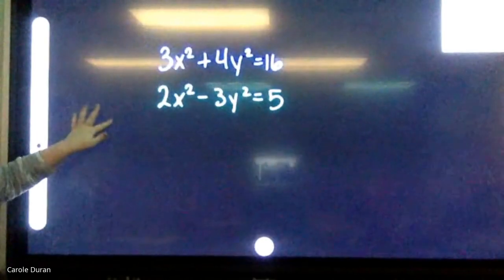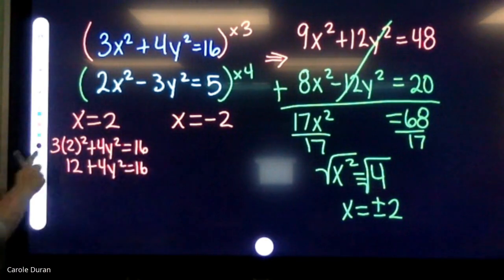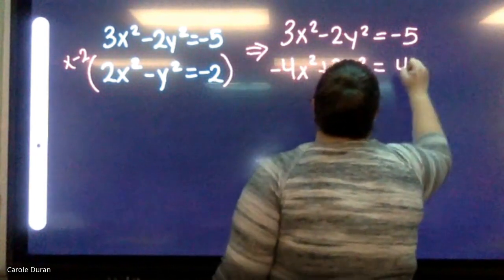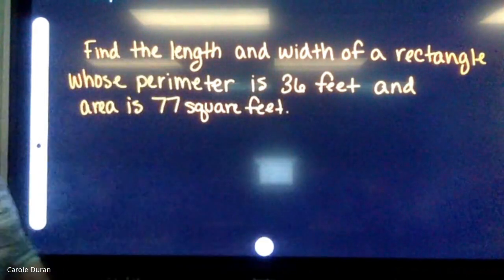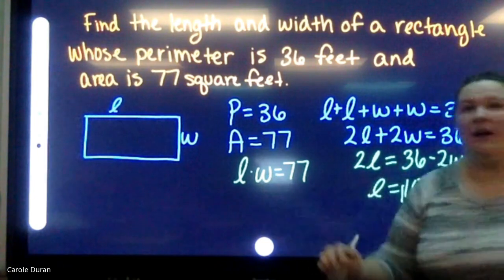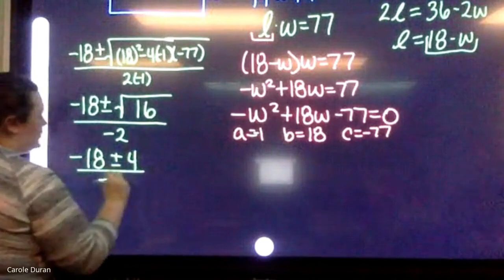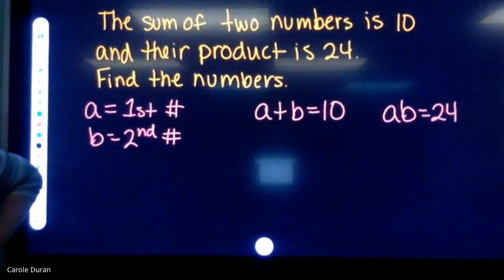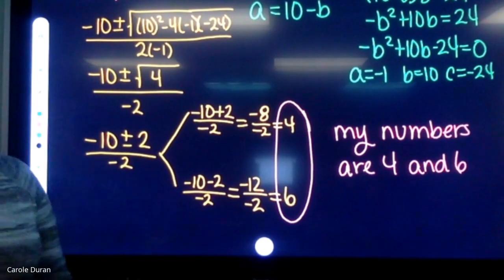Nonlinear Systems Video Lesson 2 In Class